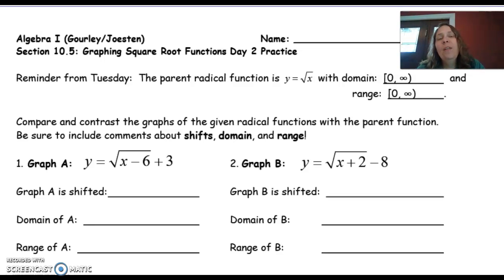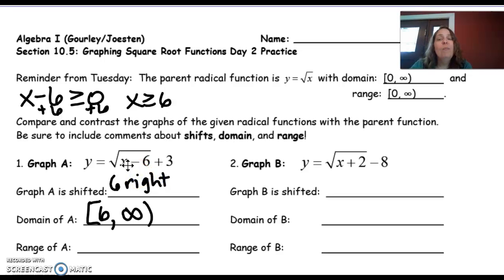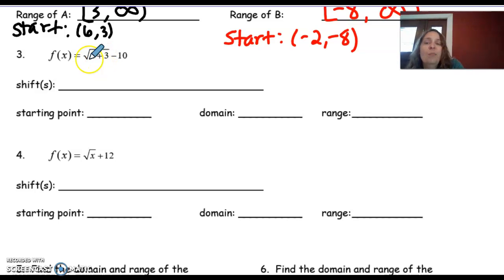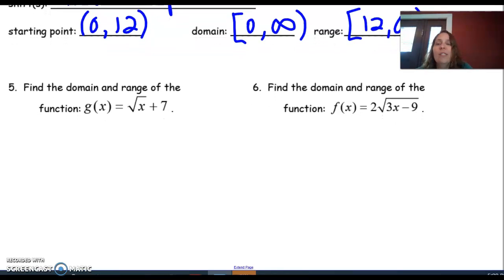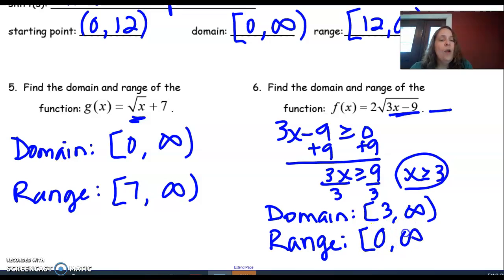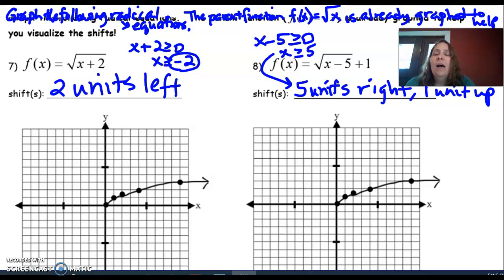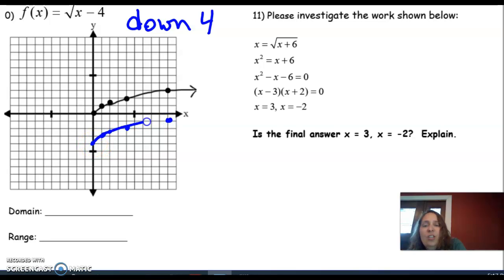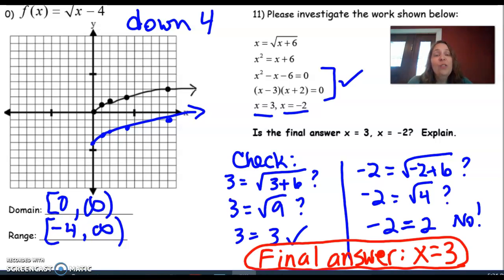Algebra - Graphing Square Roots Functions Day 2 Notes